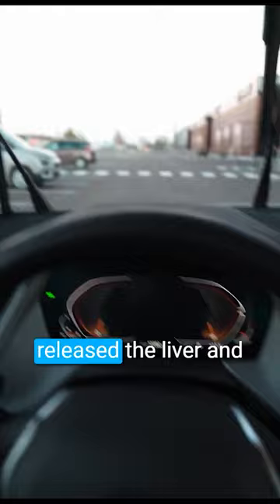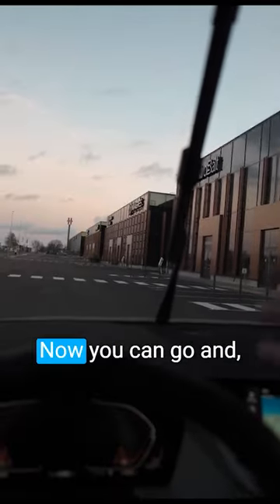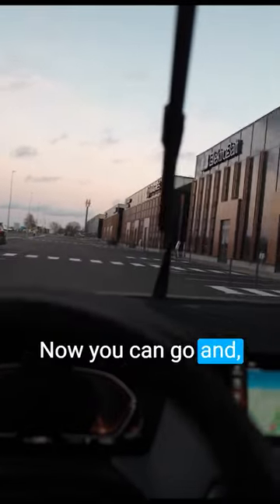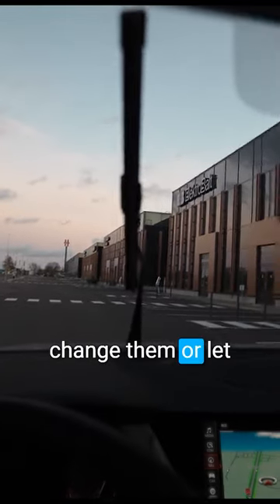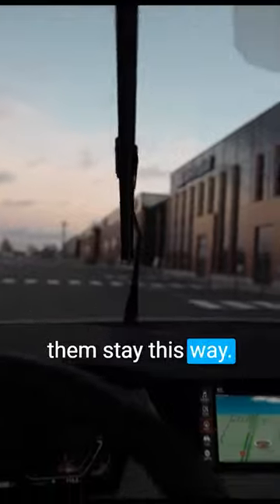How to reset your trip odometer on BMW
This is a explaining how to reset your trip meter / odometer on newer BMWs like F10, F30, F40, and so on. This was done on 2020 BMW 1 series 118i F40